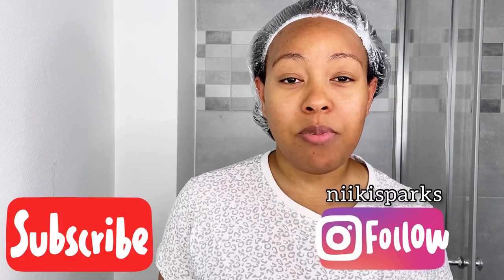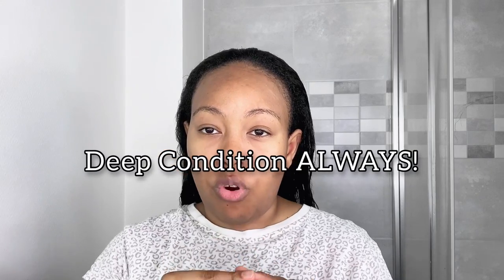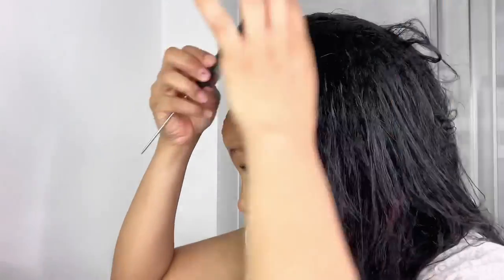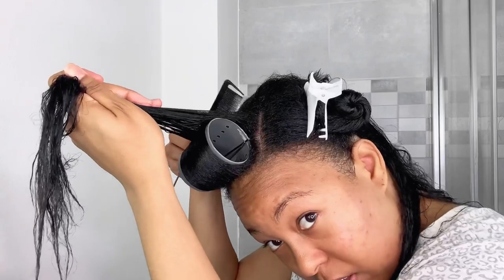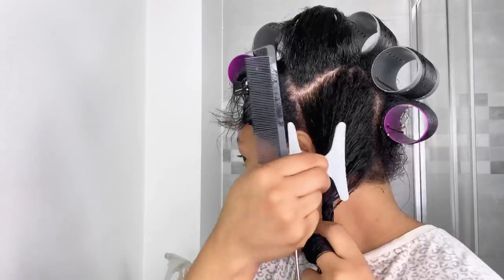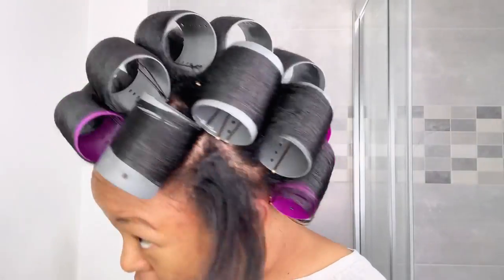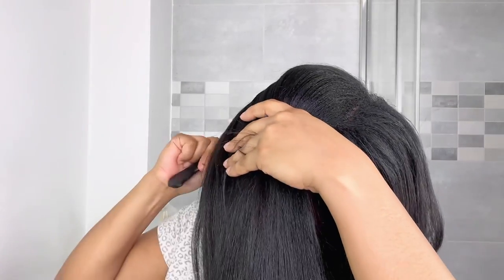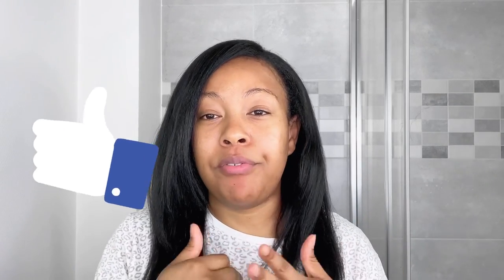HOW I ROLLER SET MY RELAXED HAIR - HOW TO ROLLER SET RELAXED HAIR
Hello Beauties,

Today's video is no other than a updated roller set tutorial on relaxed hair, is a very detailed tutorial I hope that you learn how to roller set after watching this video! I'm pretty sure you will let's stay positive ^^

Practice and don't give up is key !